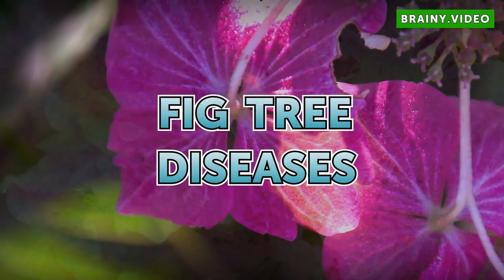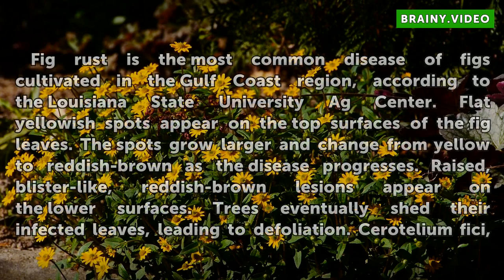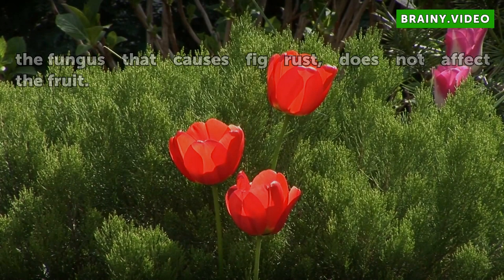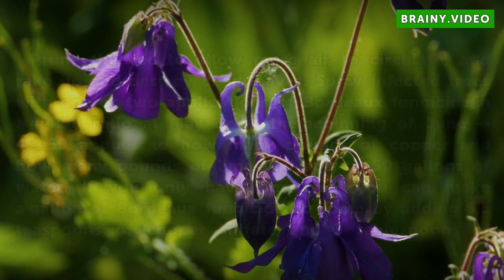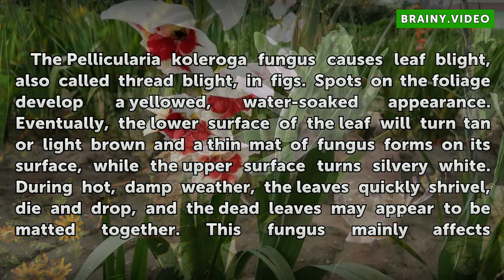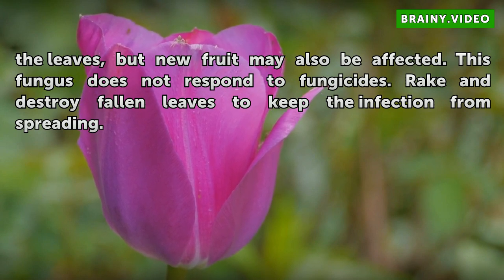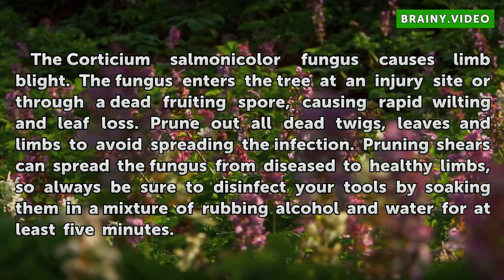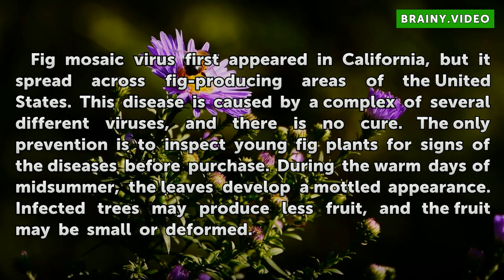Fig Tree Diseases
Fig Tree Diseases. Fig trees (Ficus carica) are hardy, with few serious disease issues. These deciduous shrubs or small trees are native to the Mediterranean region. They typically grow between 10 and 20 feet tall with an approximately equal spread, and thrive in U.S. Department of Agriculture plant hardiness zones 6 to 9.

Table of contents Fig Tree Diseases
Fig Rust 00:39
Treatment Options 01:17
Thread Blight 02:09
Limb Blight 02:54
Fig Mosaic Virus 03:25